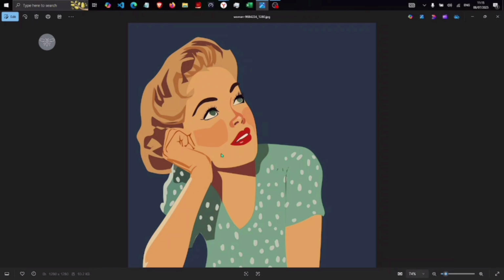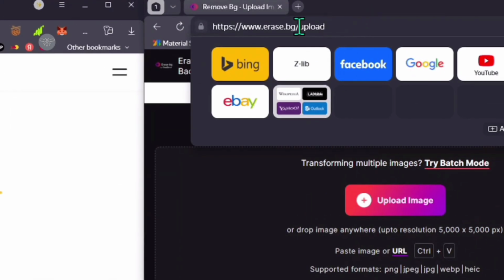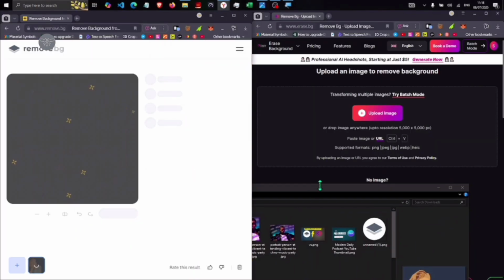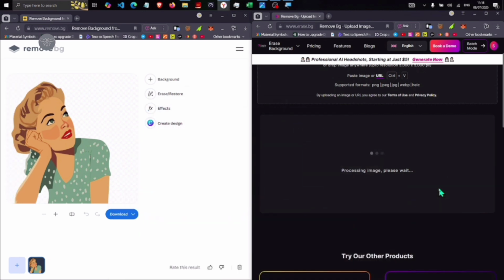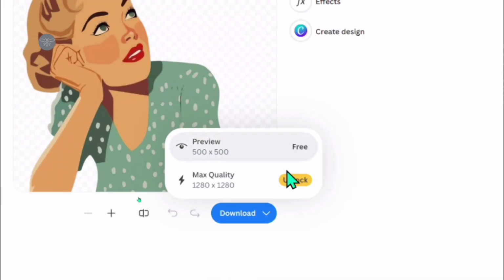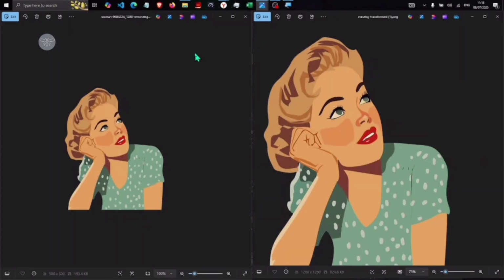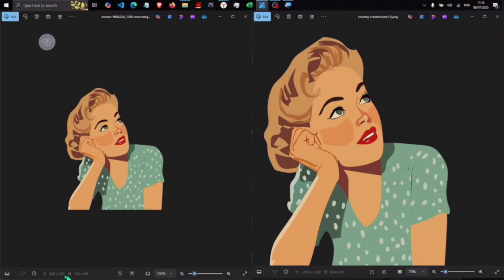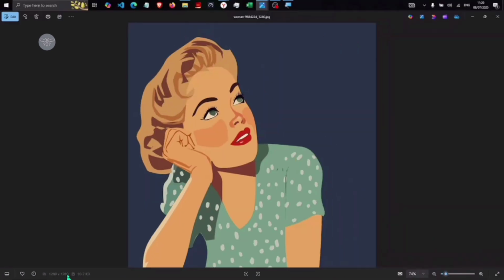The Fastest Way to Remove a Background in 2025 (It's Not Photoshop)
Want to remove image backgrounds online for free in 2025 without losing quality? In this video, I reveal the best free AI background remover that gives you HD quality results with no watermark.

If you need to clean up product photos for Shopify or Etsy, create transparent PNGs for design projects, or polish up YouTube thumbnails, this free online tool does in 5 seconds what takes Photoshop 10 minutes.

If this video helped you, give it a 👍